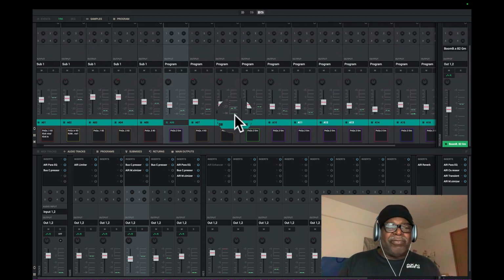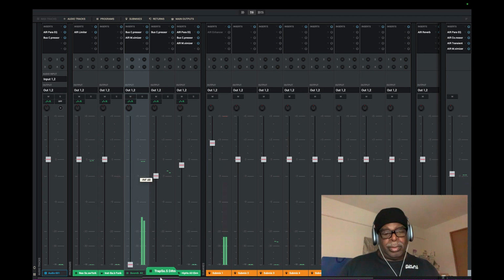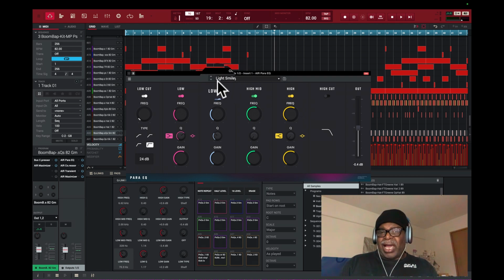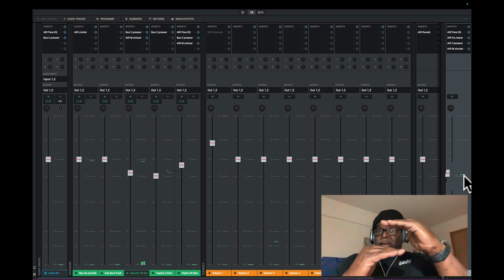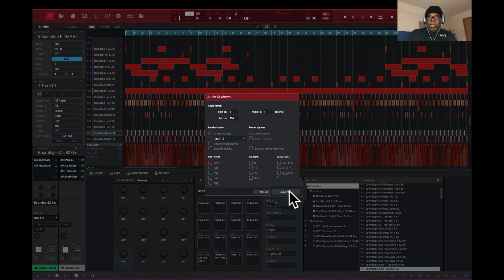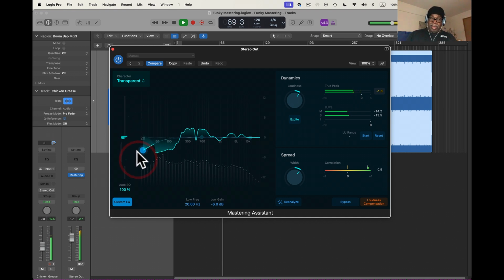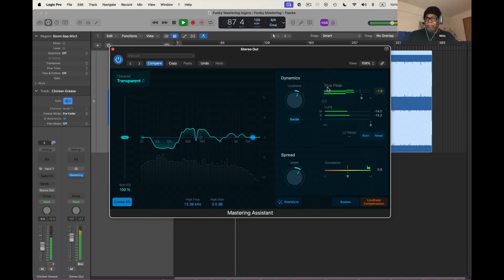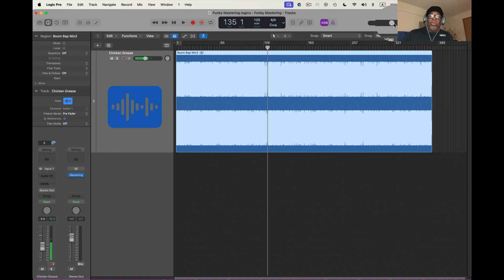MPC2.13.0.14 Boom Bap Mixing & Mastering.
MPC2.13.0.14 Boom Bap Mixing & Mastering. I mixed a Boom Bap Beat in MPC2.13.0 I created an output chain on the master to keep the level at -3db made a subgroup for the kick and snare EQ for tracks that need it then I create a audio mixdown. To make the master I use Logic Pro X Mastering Assistant, I explain how it works and the best way to get the feel i want from the process.